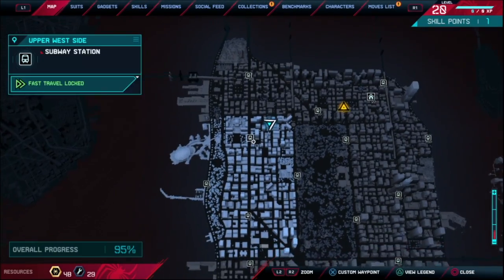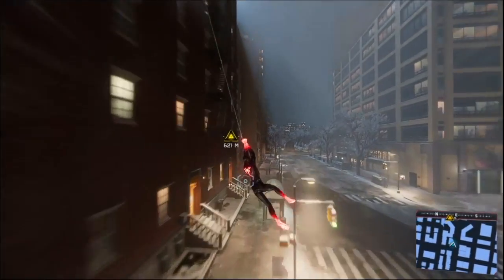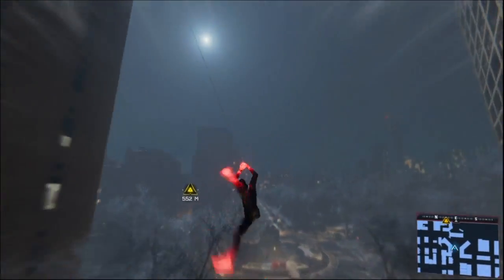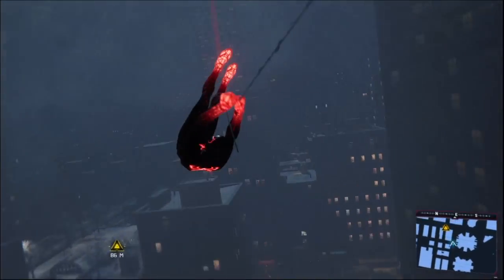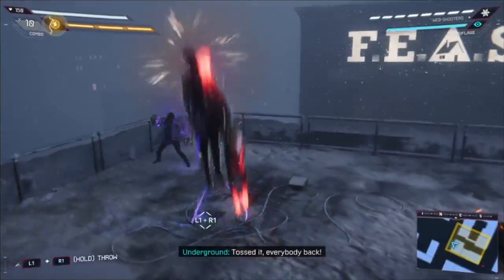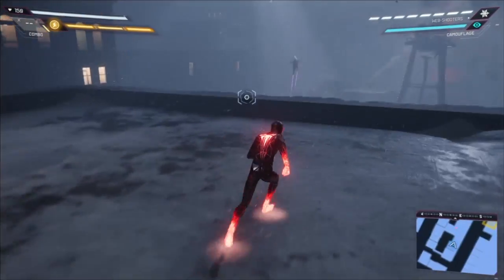BAM, BOP, BOOM! | Marvel's Spider-Man: Miles Morales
In this video I play the last part of the game Miles Morales.